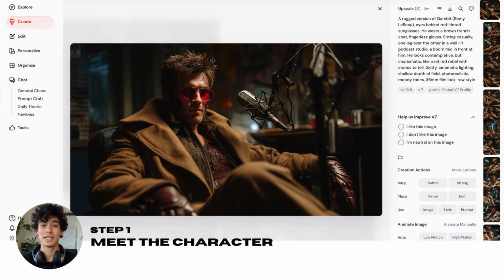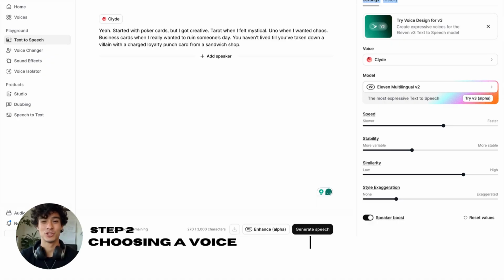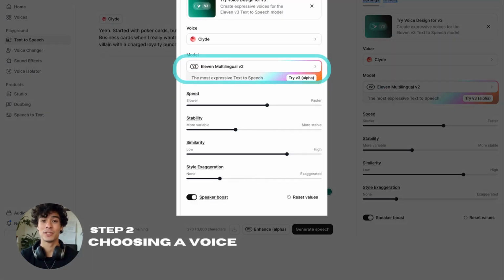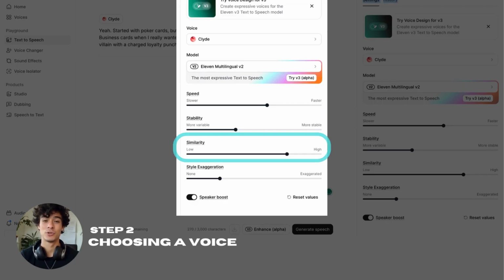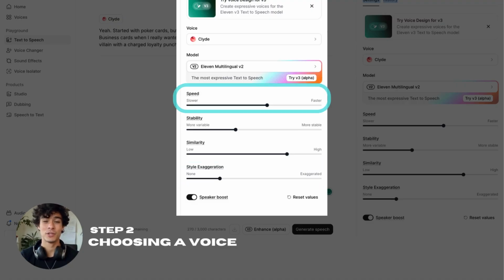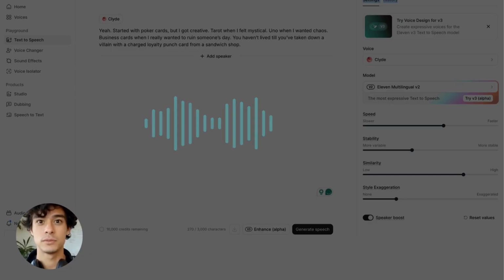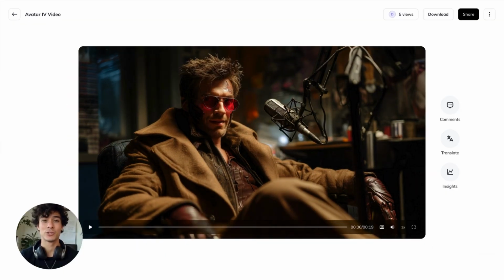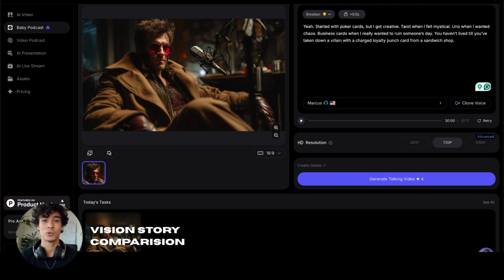AI Video Creation Workflow 2025: Midjourney ➜ ElevenLabs ➜ HeyGen vs VisionStory (Lip-Sync Test)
Want to make your AI characters talk — and look convincing? In this video, we’ll put the most popular AI voice and lip-sync tools to the test.

We’ll generate a Gambit-inspired character in Midjourney, give him a voice using ElevenLabs Multilingual v2 & v3 alpha, and then lip-sync the results with HeyGen Avatar IV Video and VisionStory AI.

You’ll see:

How voice expressiveness impacts not only sound but also facial expression

A side-by-side comparison of HeyGen vs VisionStory

Bonus examples with an alien guest and a dragon lady

Which workflow is best for humans vs fantasy/alien characters

👨‍💻 Tools featured:

Midjourney (character generation)

ElevenLabs (voice TTS)

HeyGen Avatar IV (premium lip-sync)

VisionStory AI (budget-friendly alternative)